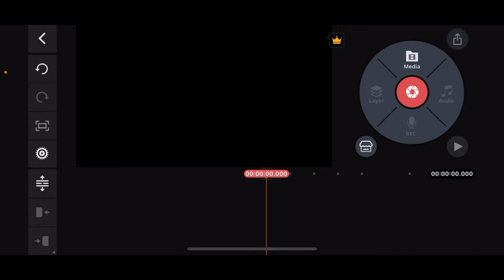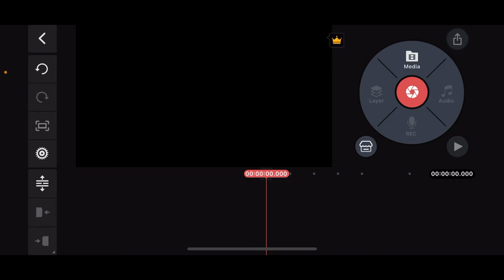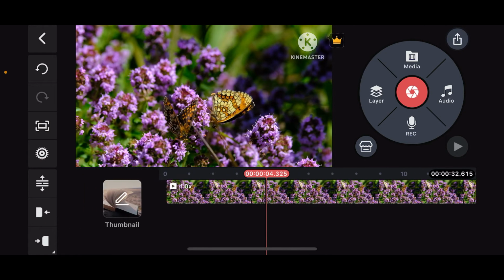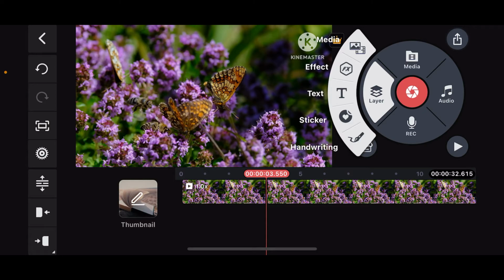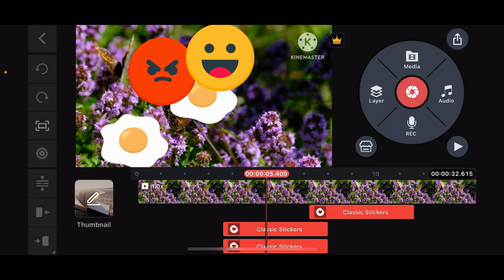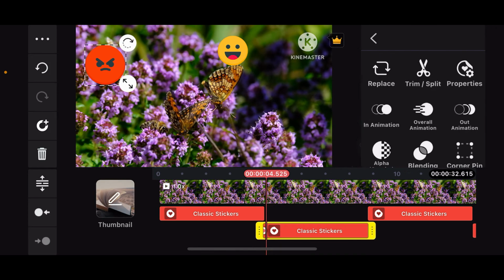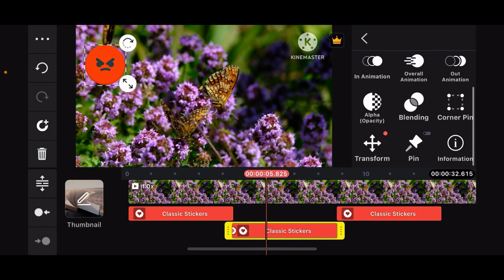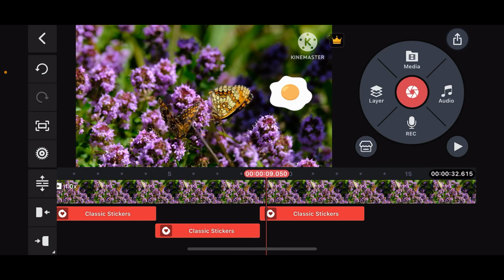How to Add Layers in Kinemaster 2024?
Adding layers in KineMaster allows you to combine multiple elements such as videos, images, text, and audio to create a rich and dynamic video. Here’s how to add and manage layers in KineMaster .

Watch as we guide you through each step to add and manage layers in KineMaster.